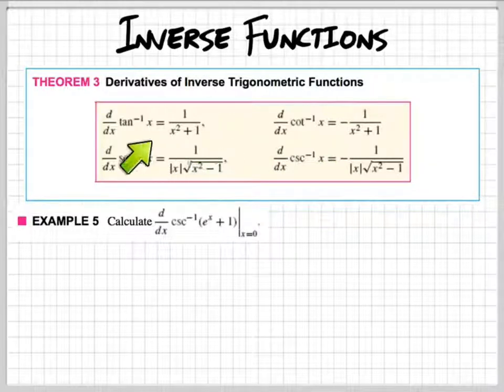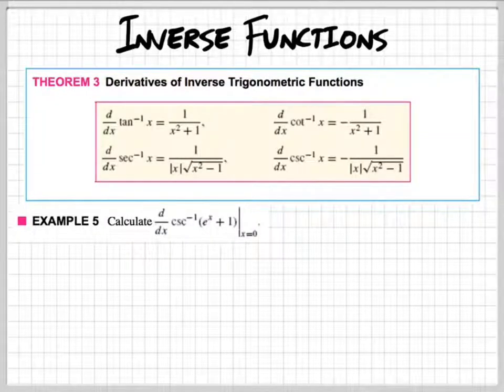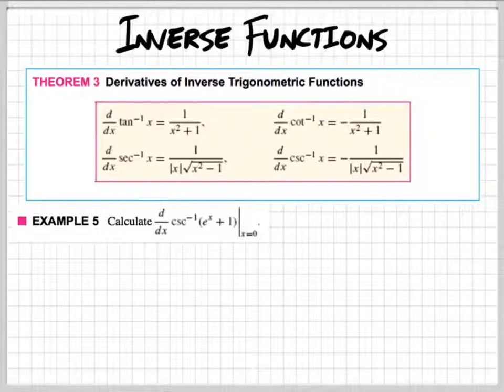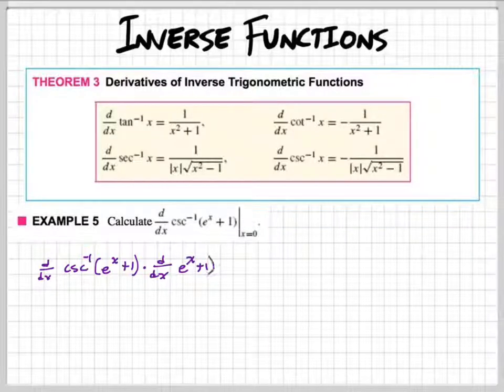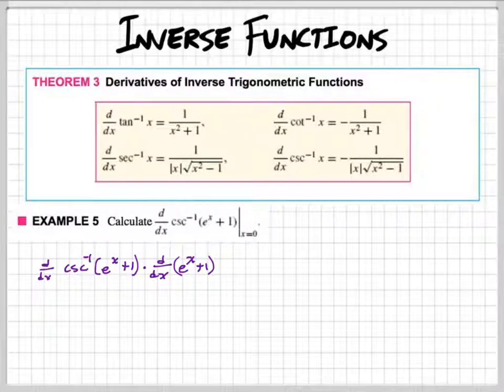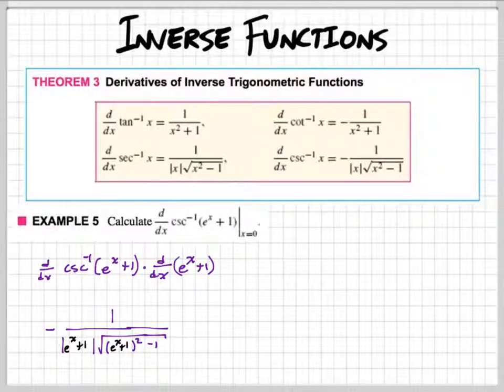Derivative of inverse trig functions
How do you find the derivative of inverse trig functions?